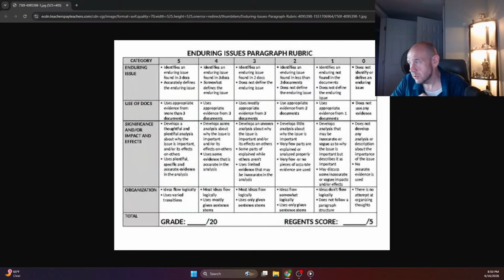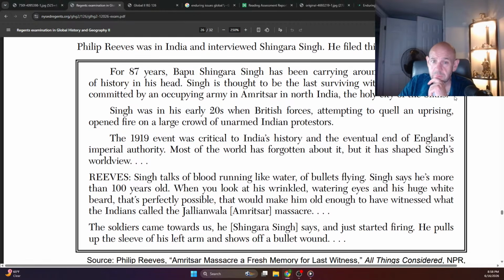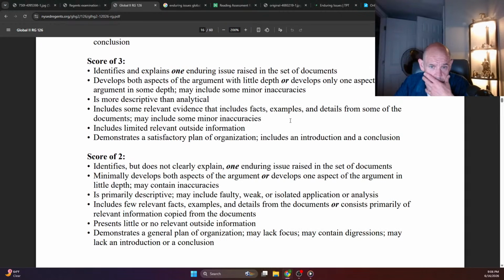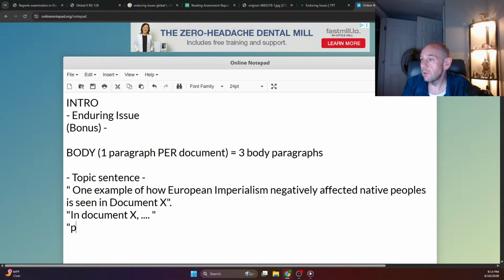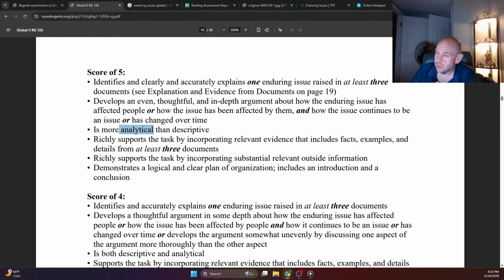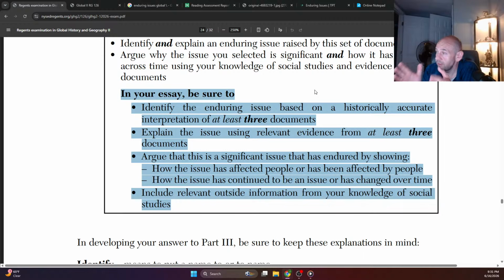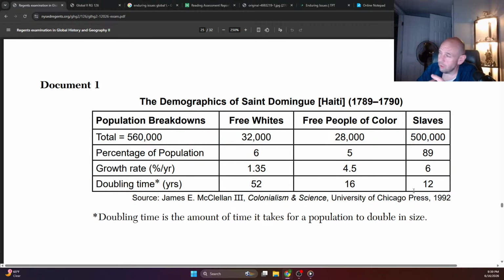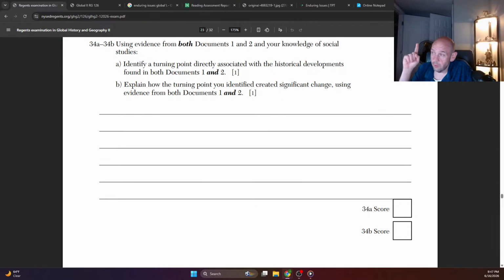AP Macro and World Review